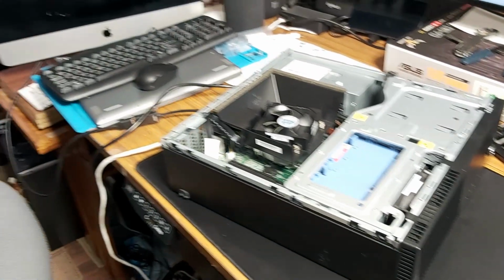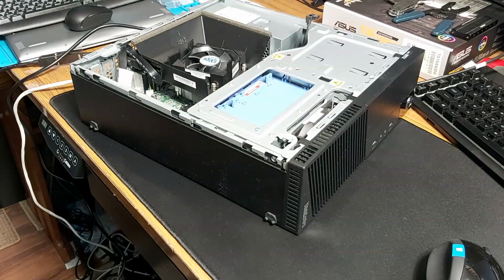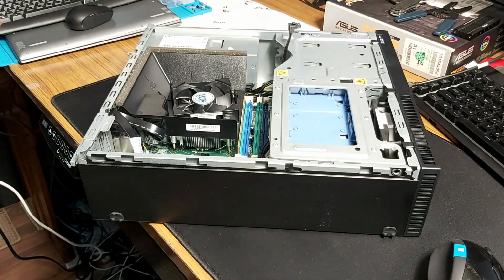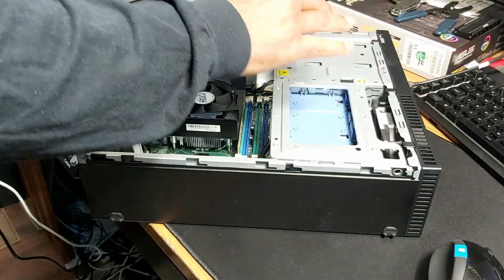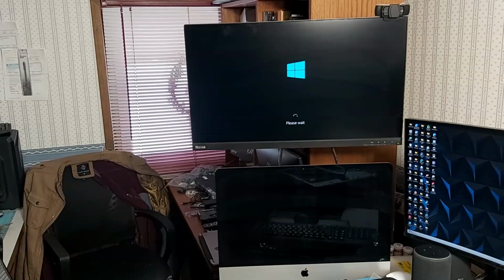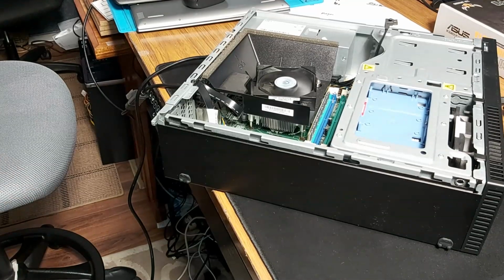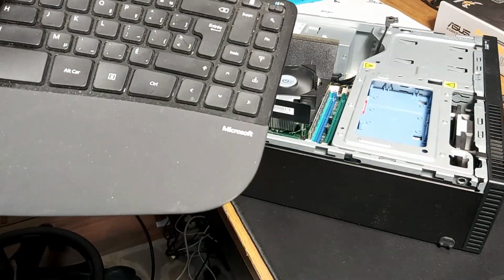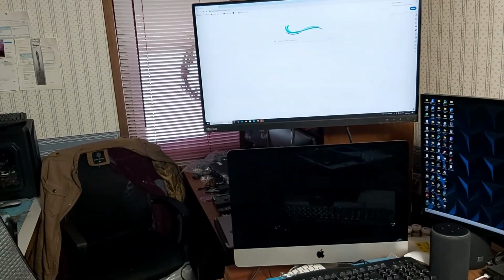How to Fix Lenovo ThinkCentre PC With No Display - DIY and save $$$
"PC won’t boot? Stuck with 1 beep and a black screen? Don’t panic! In this quick DIY repair guide, I’ll show you how I diagnosed and fixed the issue in minutes! From troubleshooting RAM problems to getting your PC running again, this step-by-step fix will save you time and money. Watch now and get your PC back in action! 💻🔥